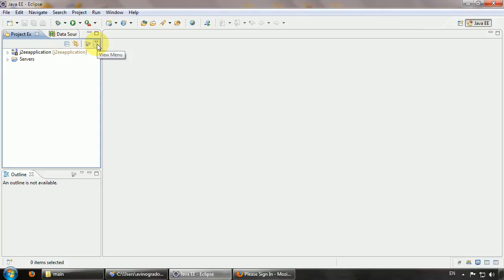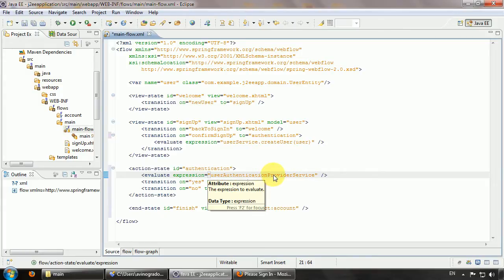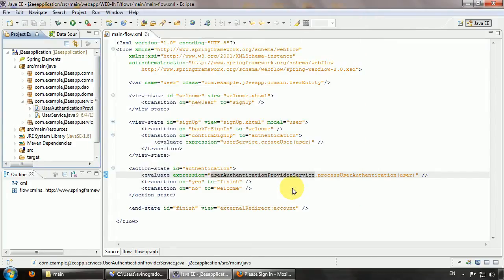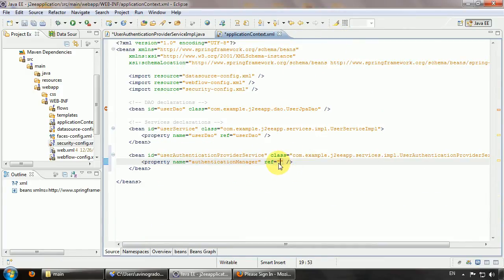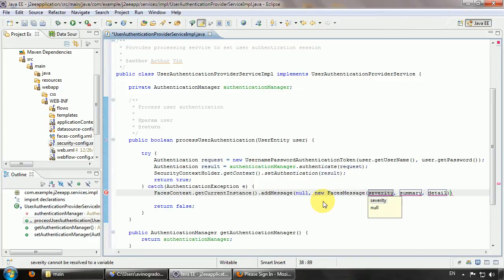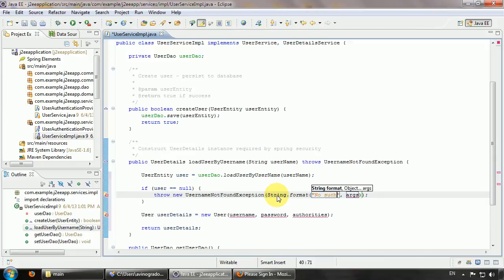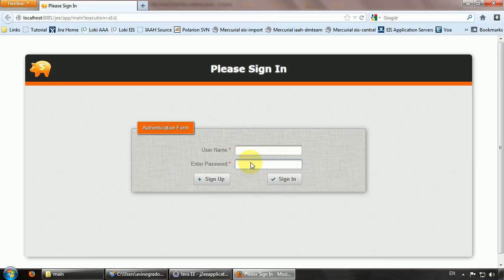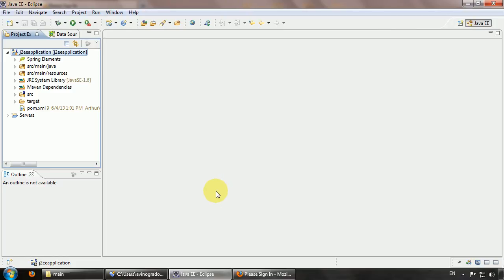Java EE (J2EE) Tutorial for beginners Part17 - Implementing Spring Security database authentication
Java EE (J2EE) Tutorial for beginners Part17 - We implemented Spring Security DAO authentication and used Web Flow to control execution.

Java EE (J2EE) Tutorial for beginners in one integration: Spring Framework + Spring Webflow + Spring Security + JPA (Hibernate) + JSF 2.0 (PrimeFaces) + Apache Maven 2 + Apache Tomcat + Subclipse + Oracle RDBMS + Eclipse IDE